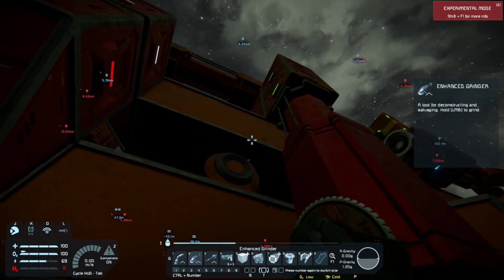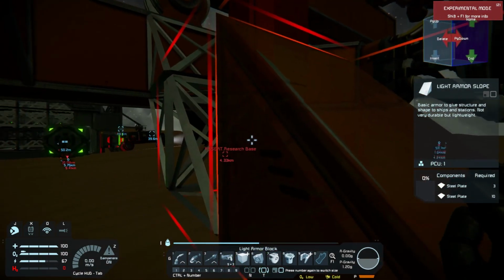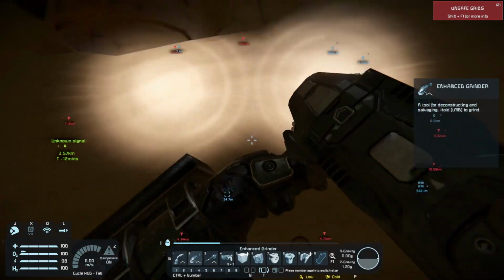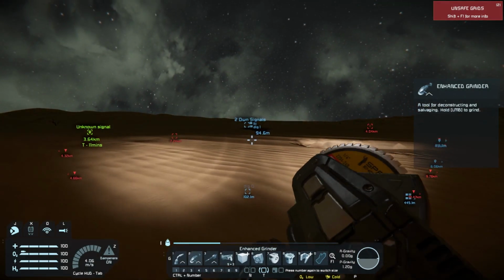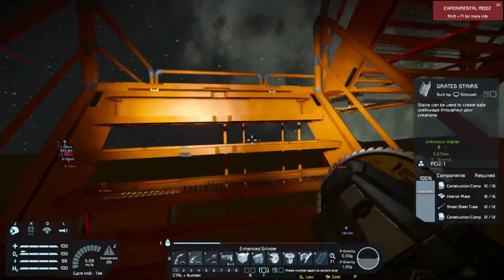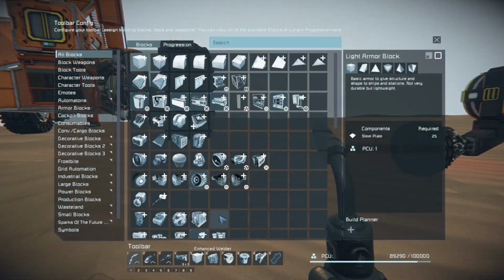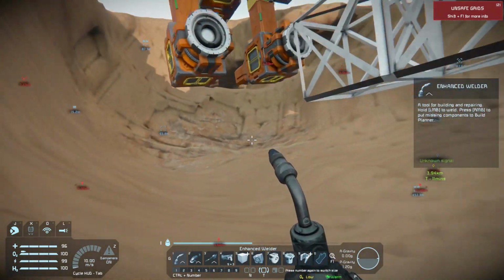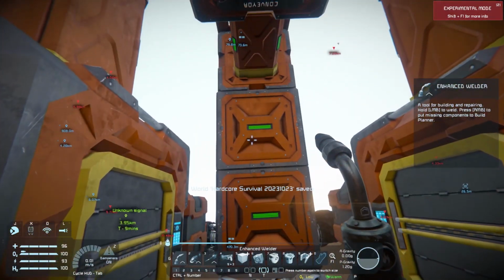Space Engineers - Hardcore Survival - EP18 - Perfect Bore Drilling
Welcome to Space Engineers - Hardcore Survival, a series where surviving is almost impossible.
With the use of mods, the world is now an even more dangerous place with hostile encounters and the need to visit the other planets for various Ores.
The Jetpack is now limited to 2 seconds making building very difficult.
Flying Ships are also banned thanks to Reavers that control the Sky. Only Rockets can be used to leave the atmosphere.